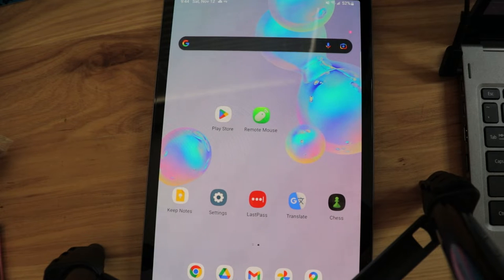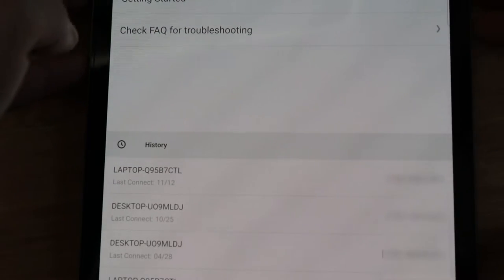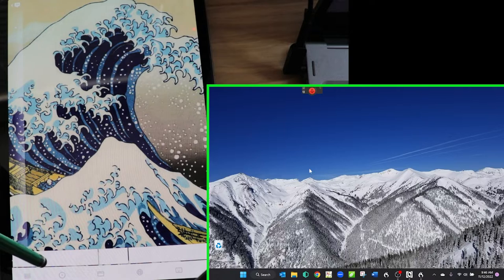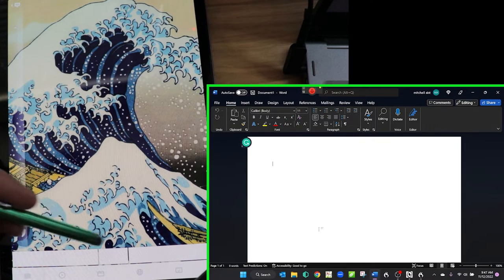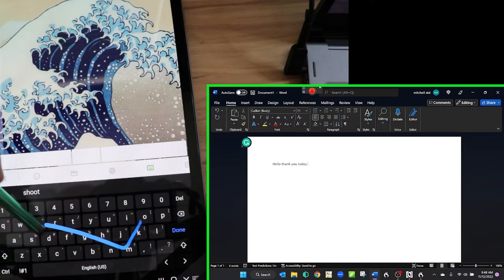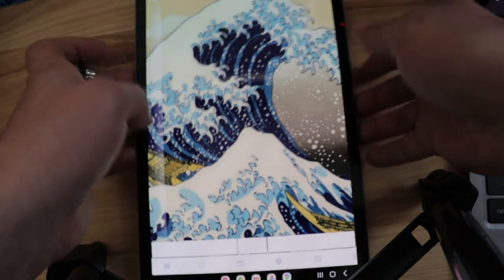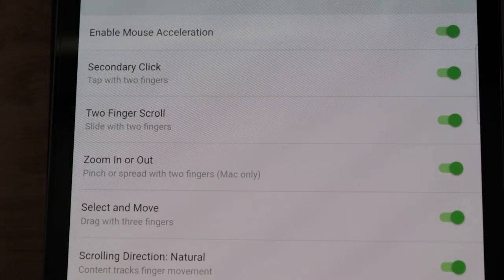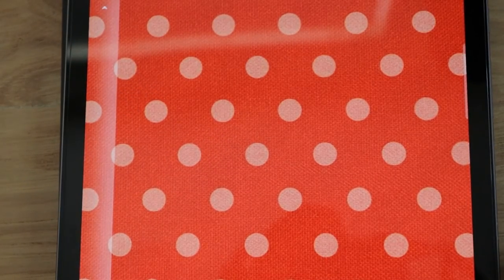Remote Mouse app Tutorial: Use the Mouse and Keyboard with a Mobile Device! (Cell phone or Tablet)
In this video, I show you how I use the Remote Mouse app to control my computer using my tablet! I prefer to use my stylus on the touch screen due to computer-related RSI, but it works with your fingers too.

Links to some of my most-used products for using a computer hands-free and with RSI (Repetitive Strain Injury):
Dragon NaturallySpeaking
Stylus pens
Arctis 7+ microphone
Blue Yeti microphone
USB Triple Foot Pedal

I have reviewed each of these products independently and have used them in my daily life. When you purchase a product using the links provided on my website and social media, I am paid a commission from those product companies.